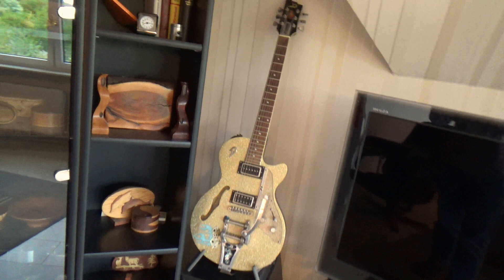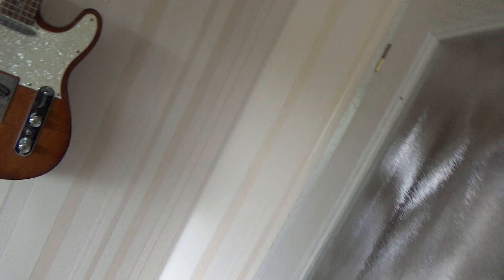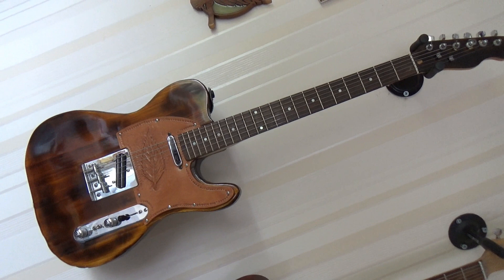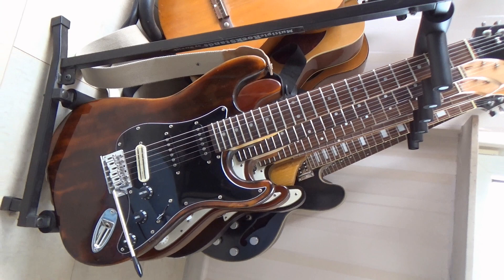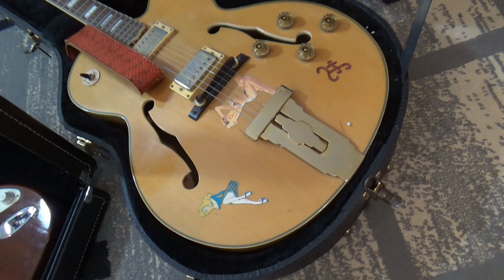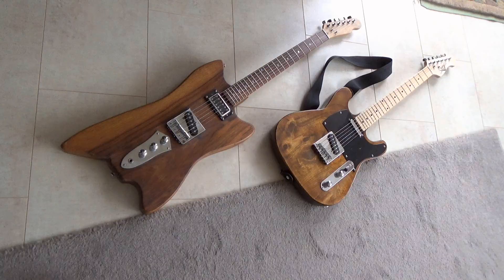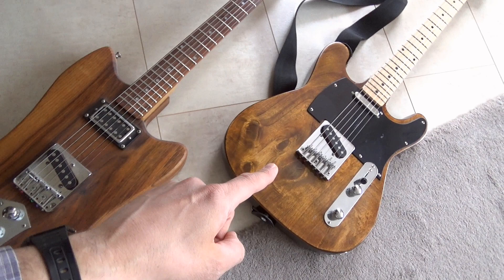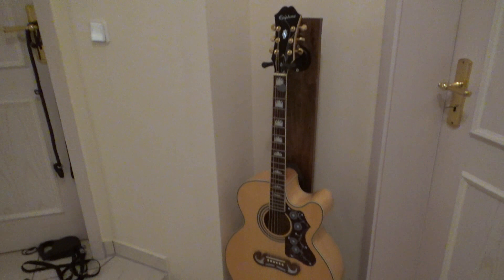My Guitar Collection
Since I released some guitar-related videos some of you wanted to know more about my guitars.

With the exception of my Duesenberg Starplayer II you won't find Top Brand Name guitars in my collection. In the last 20 years or so I bought a bunch of so called budget line / entry level guitars and fleamarket guitars that were pretty much trash. I had a lot of fun thinkering with these guitars. For example I wanted to learn how to level the frets, how a pickup works, how to repaint a guitar without the fear of ruining an expensive instrument. Some of the "cheapos" ended up in the trash while others had the potential to become great instruments. A few of my favorite guitars started out as entry level guitars and now the sound and playability is as good as a Top Brand Name guitar if not better.